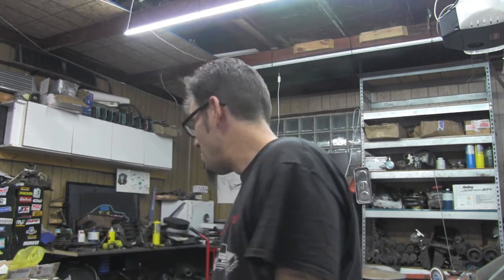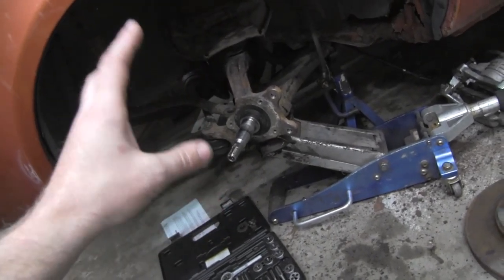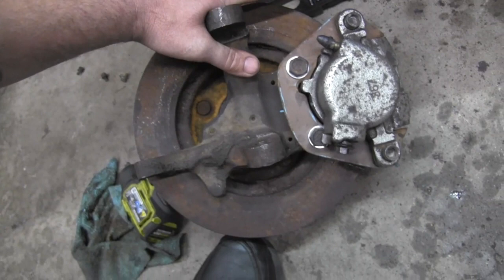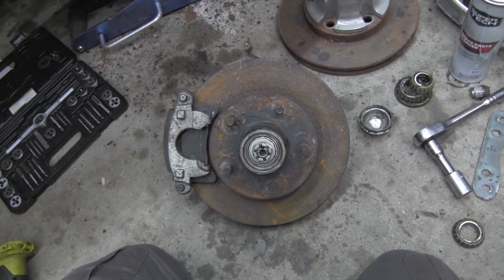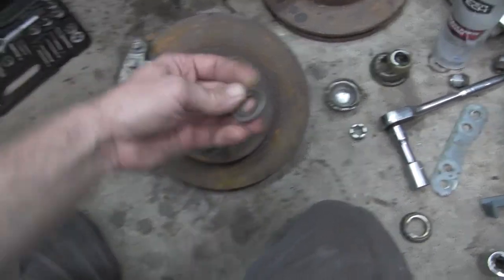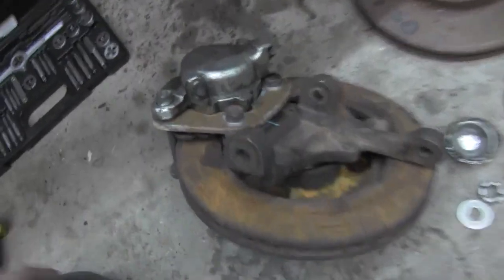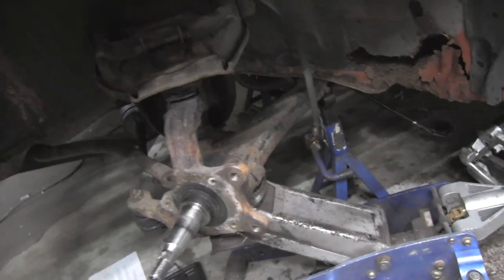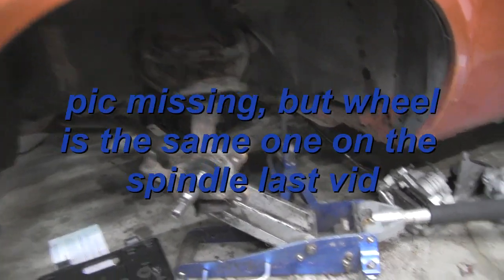Stock spindle 5 lug option upgrade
For those that need to, or want to run the stock spindle, here is a swap that is easy to do and lets normal RWD offset wheels fit the Chevette.